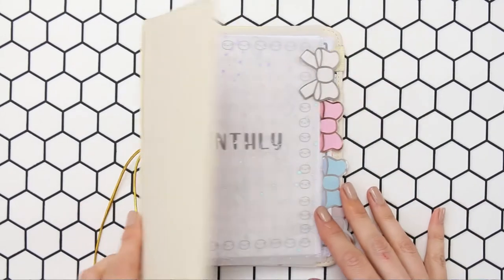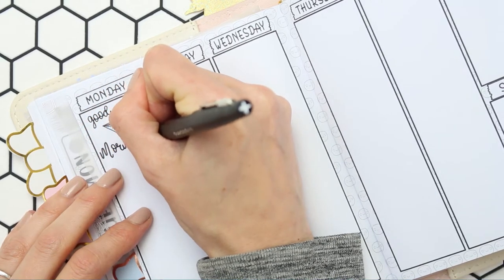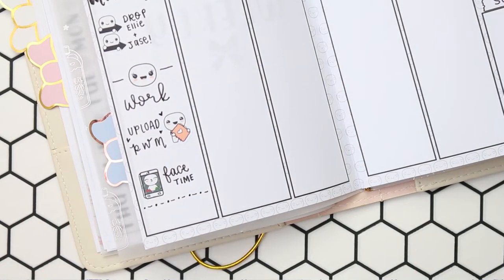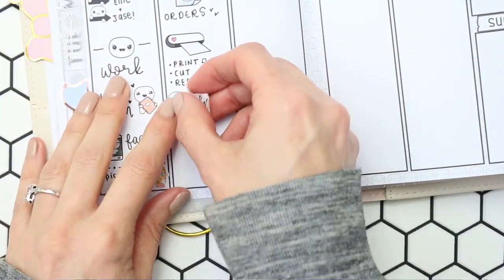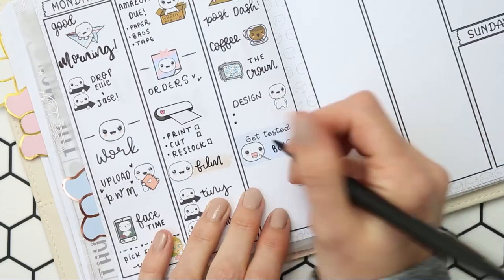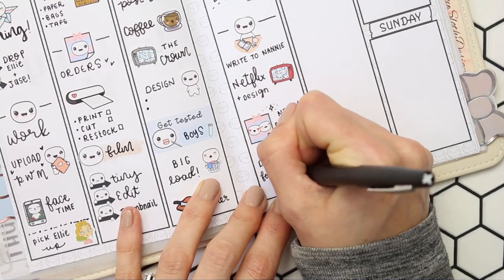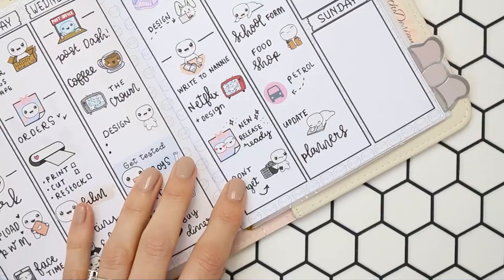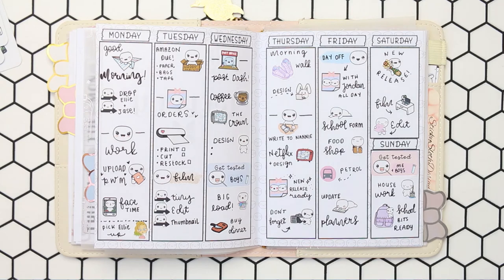Weekly plan with me, Simply Gilded, B6, Printed Inserts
It's so exciting to be using my own planner inserts this week, I have been working on these for the last few weeks! I really hope you enjoy the plan with me video, Im so excited to plan next week already hehehe
Thank you all so much for the support you have been showing me, all the lovely comments and likes on my video too. I feel very lucky to have such a lovely community around me. xoxo